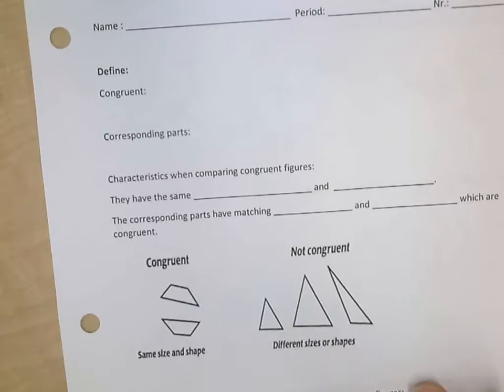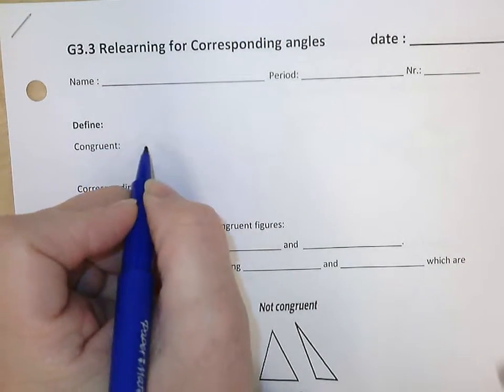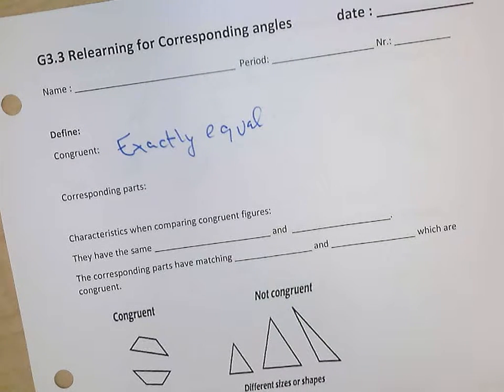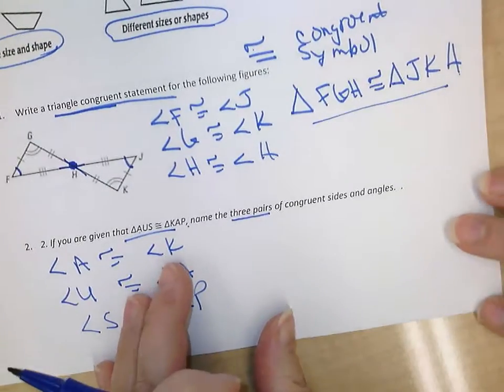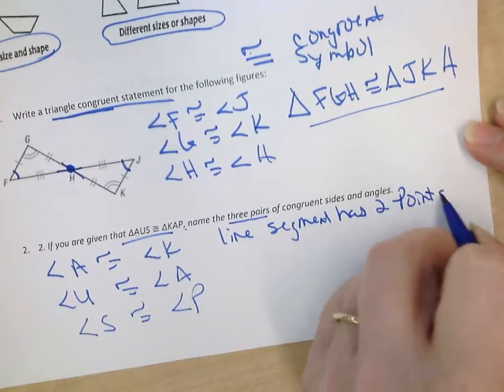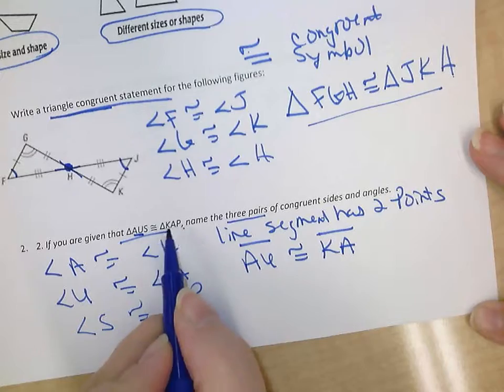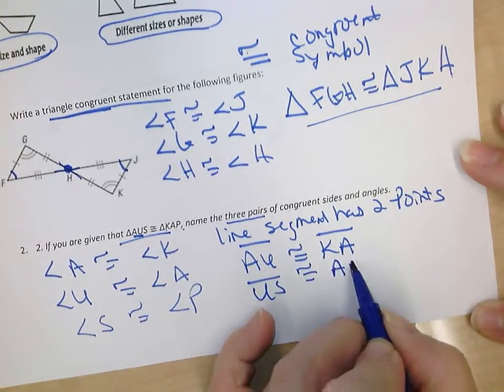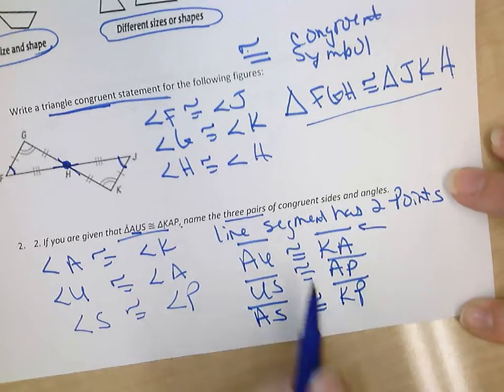Relearning for Corresponding angles